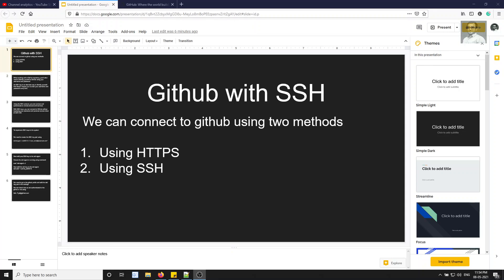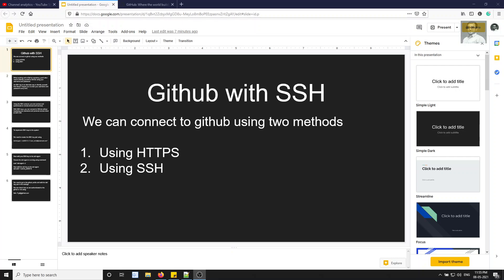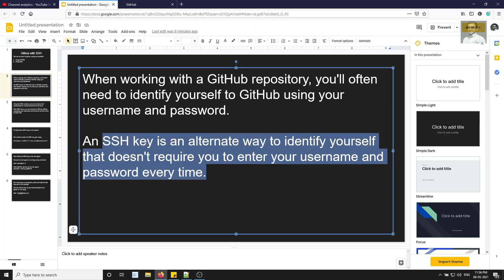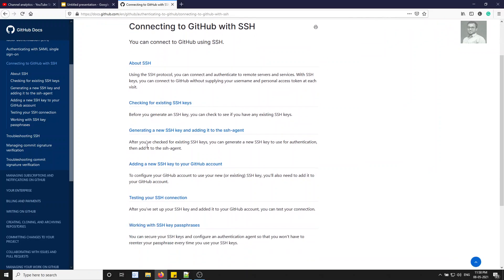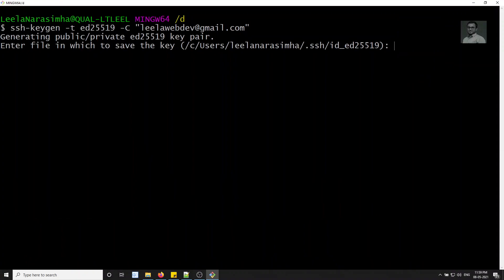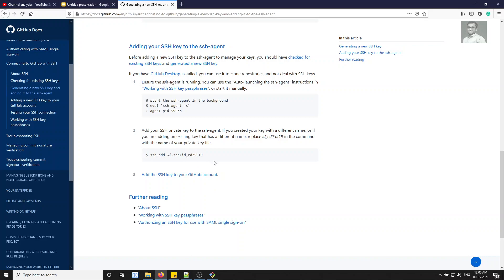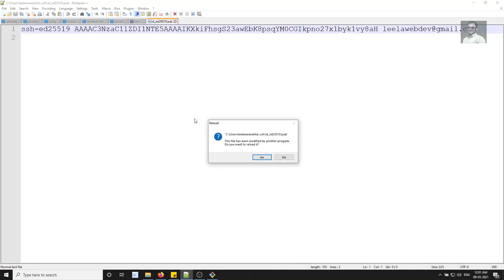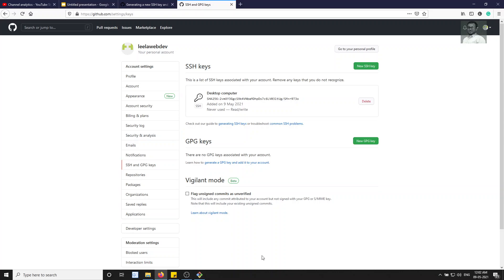33. Github SSH config Setup in the local machine. Add SSH key pair in the github account - GIT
In this video we will see how to set up the GitHub SSH config in the local machine, Adding the SSH key pair in the Github account - GIT.